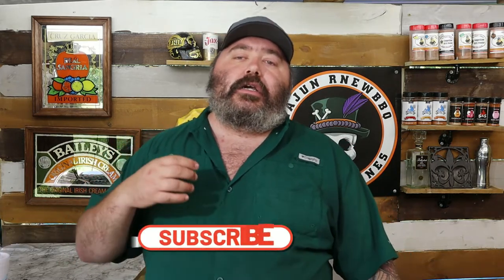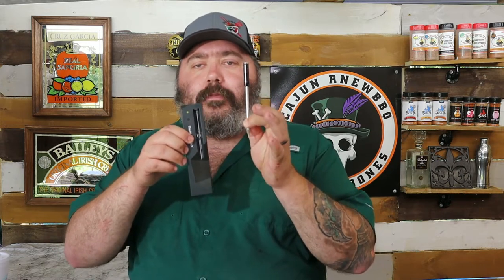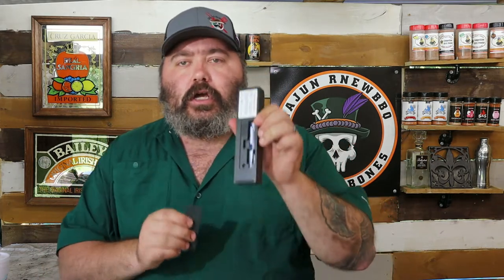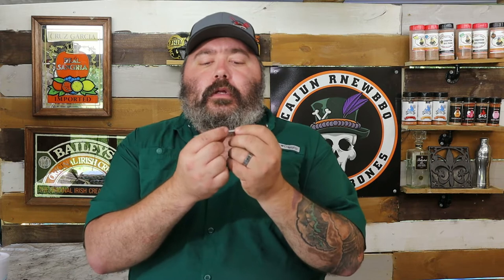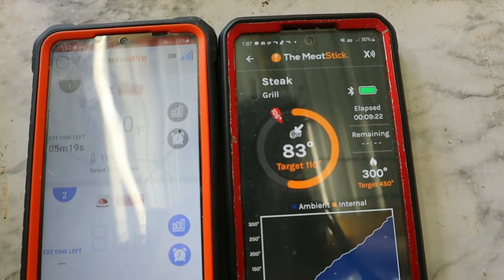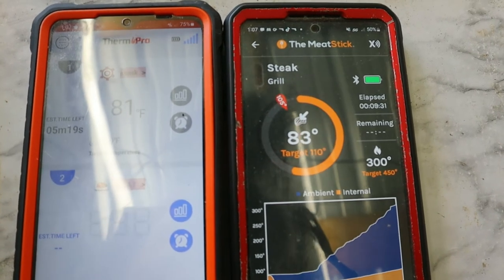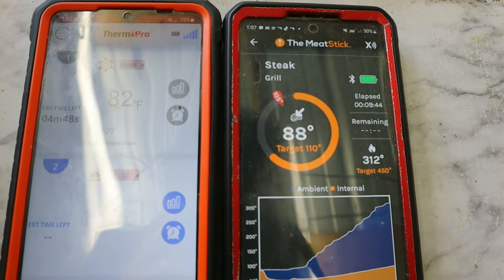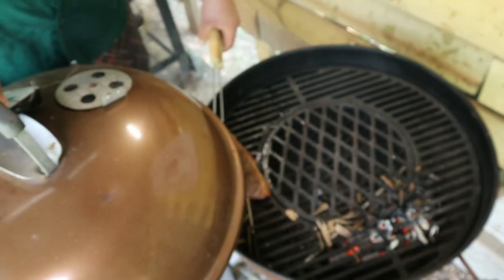The MeatStick X vs Therma Pro TP 25 part I product review ep.176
or you can contant me via Instagram :CAJUNRNEWBBQ